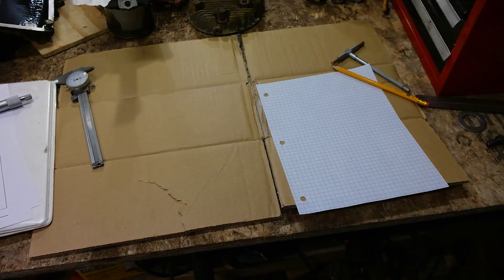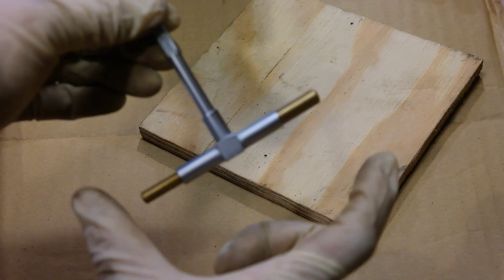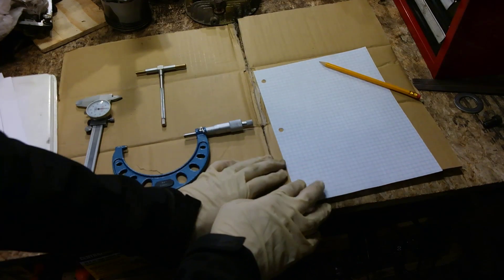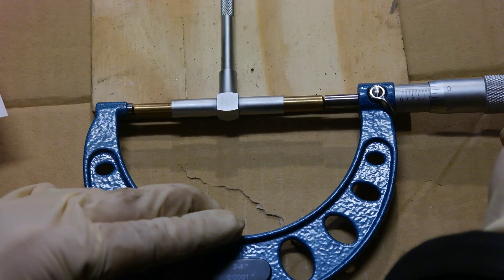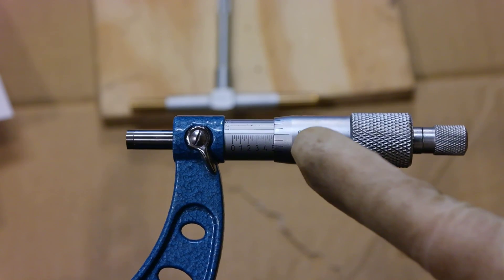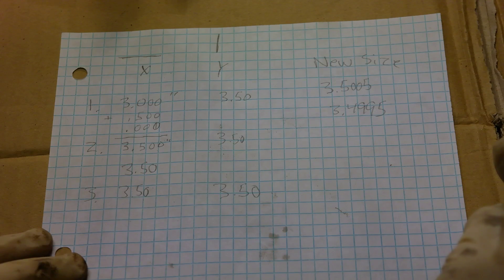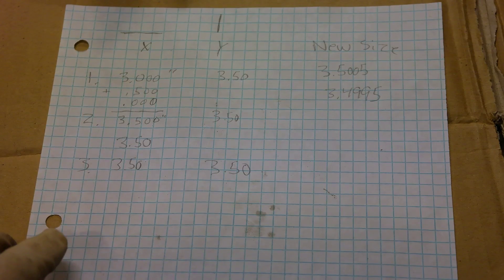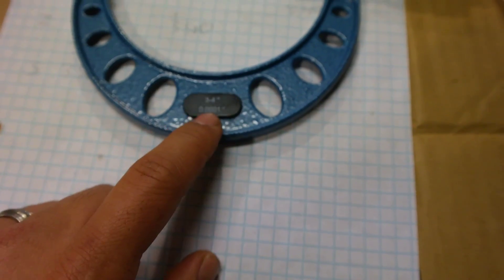How to Measure Cylinder Bore Kohler K Series Engine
In this video I demonstrate and explain how to measure the Cylinder Bore on your Kohler K Series Engine.

I also explain how to determine the Taper and Out of Round.